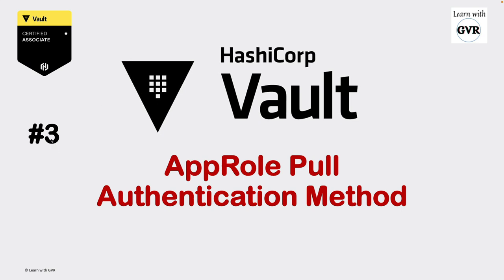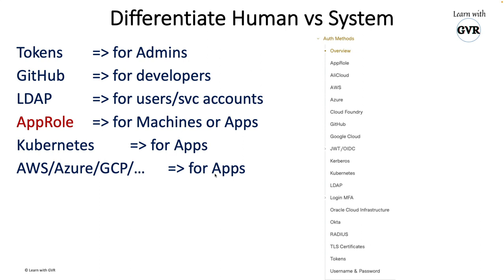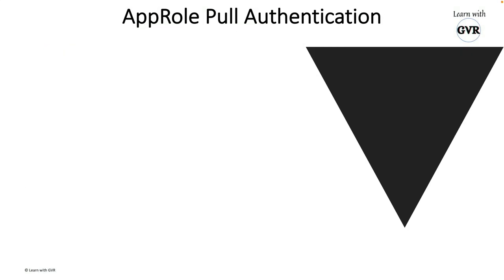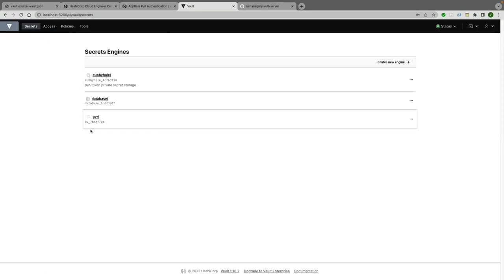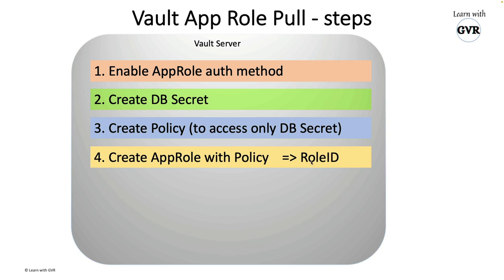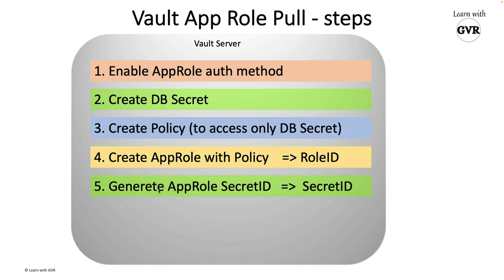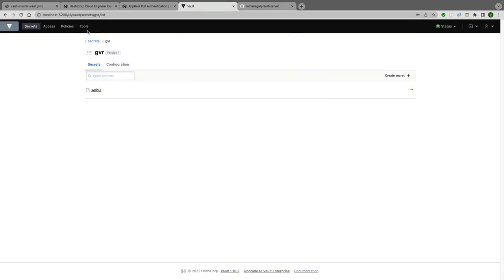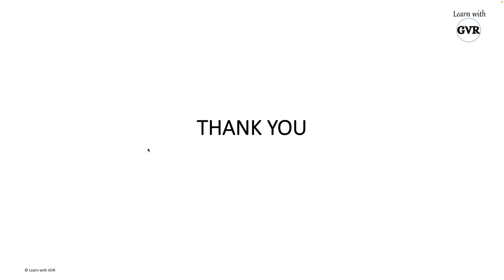Hashicorp Vault - Human vs. system auth methods - AppRole Pull Authentication - #3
Chapters:
00:00 About
00:29 Vault Architecture recap
01:17 Vault Authentication Methods recap
03:12 Differentiate human vs. system auth methods
05:00 AppRole Authentication methods
06:42 AppRole Pull Authentication Steps & usage
10:42 Demo - AppRole Pull Authentication